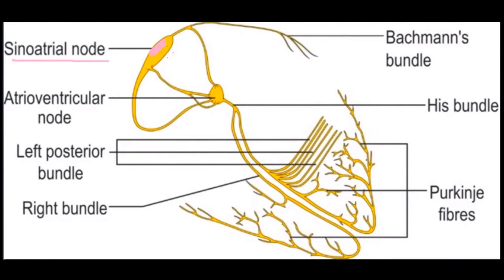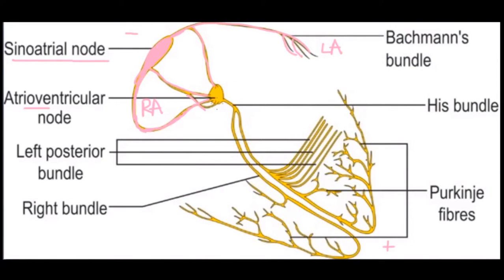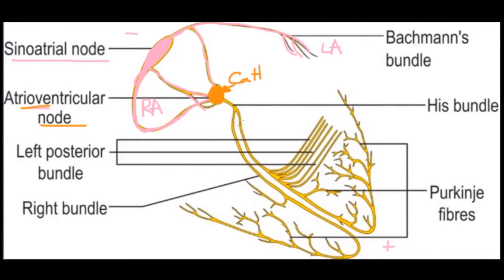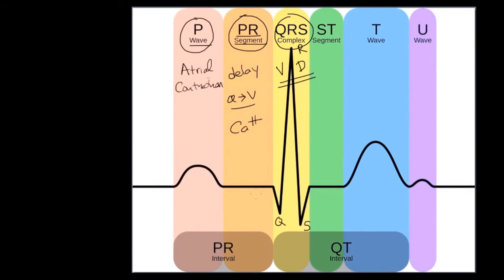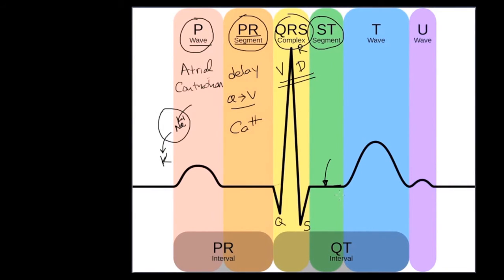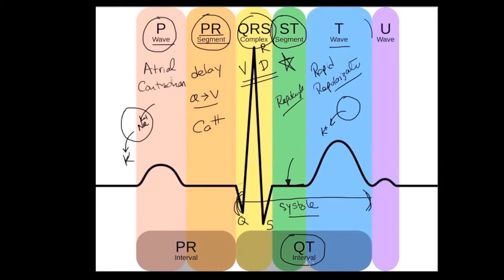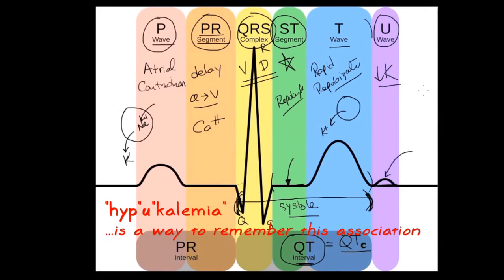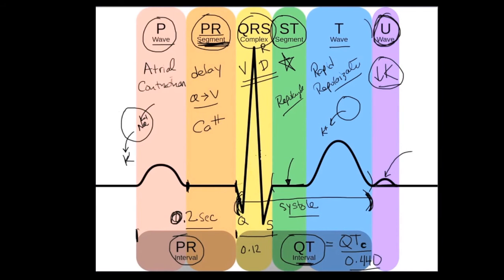6 EKG waves, complexes and intervals online video cutter com